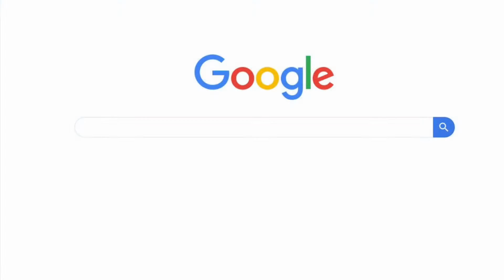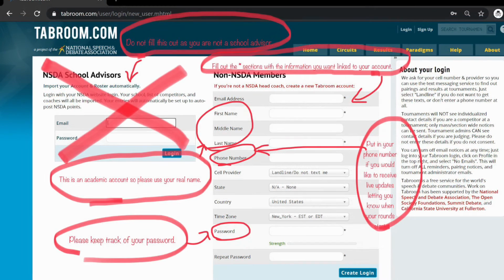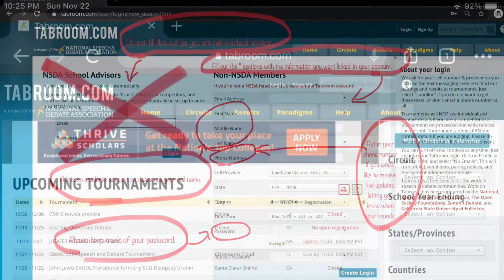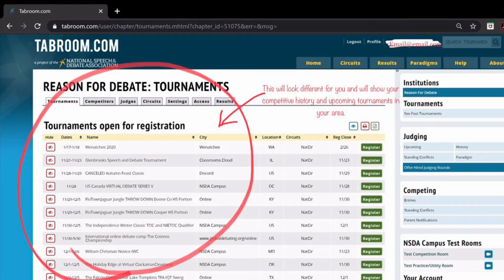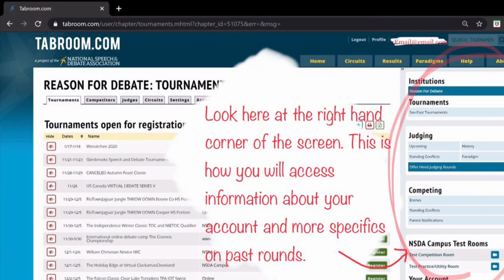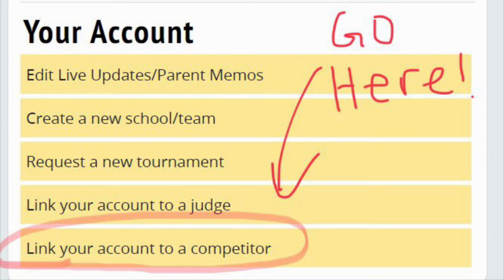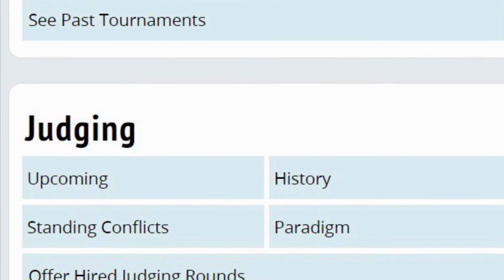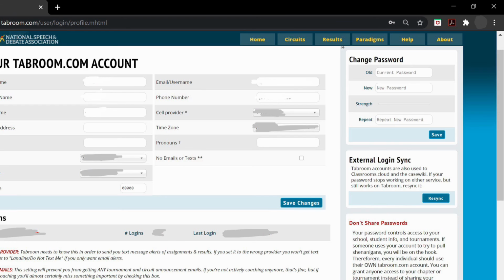RFD's Guide to Tabroom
New to Tabroom and competing in a tournament with RFD? Watch this video to learn how to make an account, link a pre-existing account, and update information on your Tabroom account.